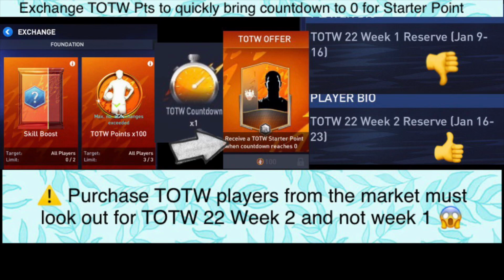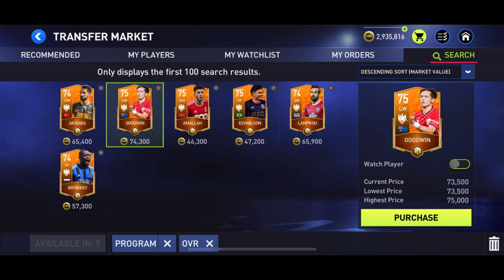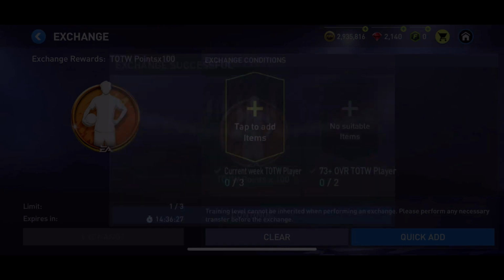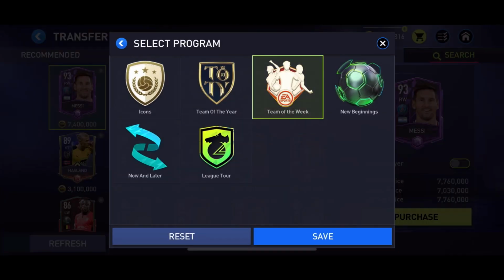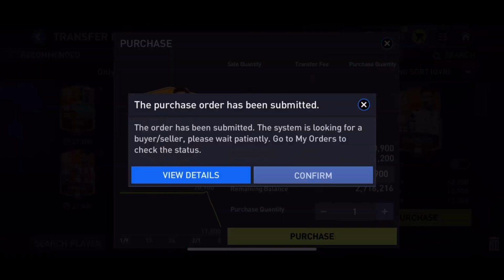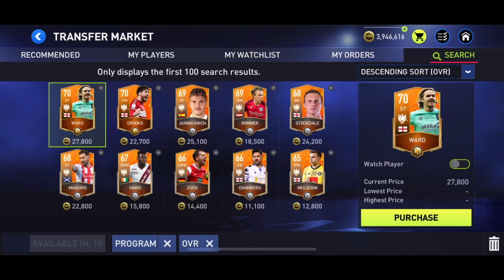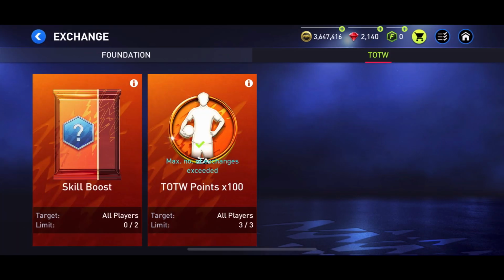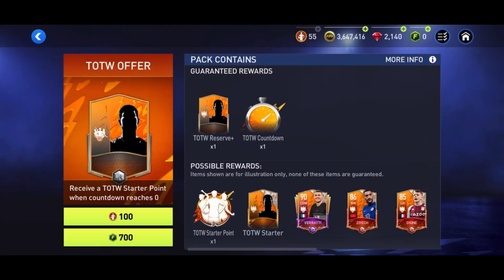Fifa Mobile 22 #26: How to bring TOTW countdown to zero quickly ?